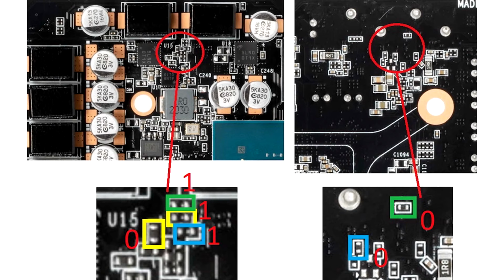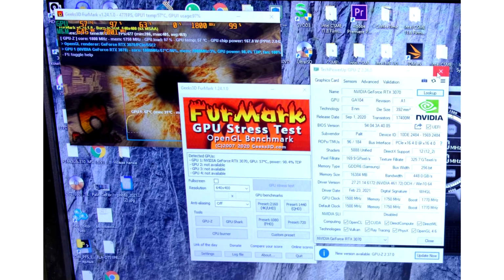NVIDIA GeForce RTX 3070 Memory Modded with 16GB